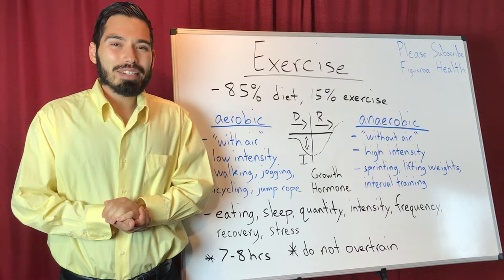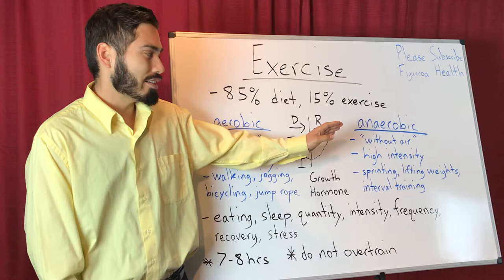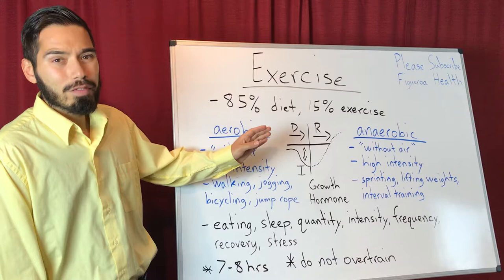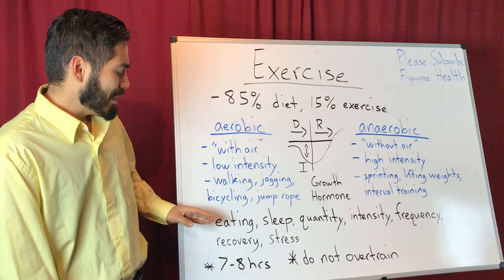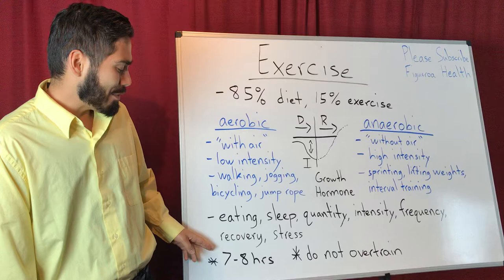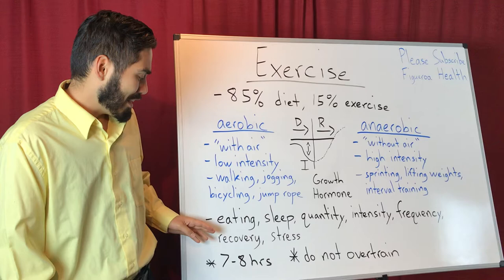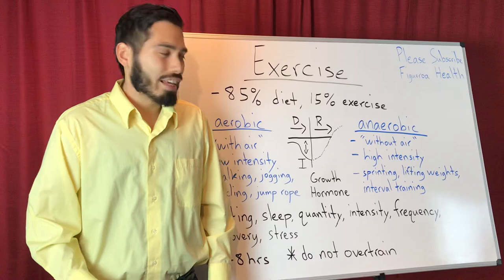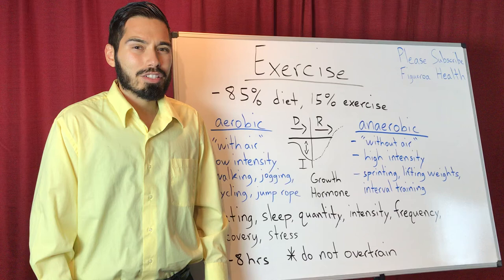What Are The Stages Of Exercise? Why Is Recovery Necessary After Exercising?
People have been taught that as long as you exercise, you can eat anything you want. Keep in mind that exercise contributes to 15% of your results.

There are two types of exercise:
Aerobic: "with air"-your body is producing energy with oxygen. It is also known as low-intensity exercise:
Examples: walking, jogging, bicycling, jump roping
Anaerobic: "without air"-your body is producing energy without oxygen. It is also known as high-intensity exercise.
Examples: sprinting, weight lifting, high interval training

Stages of exercise:
Duration
Intensity
Recovery
Frequency/Repetition

Ways that can compromise your exercise, especially for the purpose of losing weight: diet, eating, poor sleep, quantity, intensity, frequency, poor recovery, high stress

Make sure you do not overtrain. Your body is putting immense pressure on your adrenals and your organs. It can lead your body to potentially collapsing or fainting.
Get plenty of sleep. Minimum: 7-8 hours

* All the information on this channel and associated social media platforms are not intended to cure, prevent, treat, or diagnose any diseases, nor replace your medical care or provider’s advice. Please consult with your medical professional(s) before taking my advice. This information is intended for general and educational purposes only.